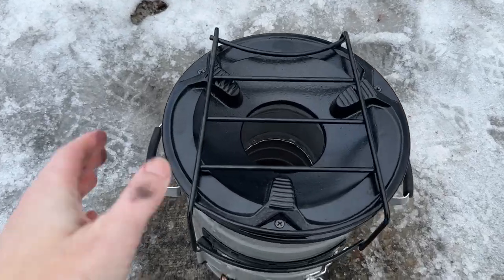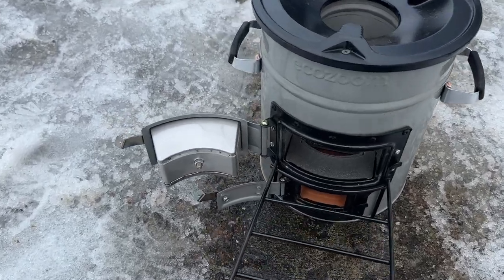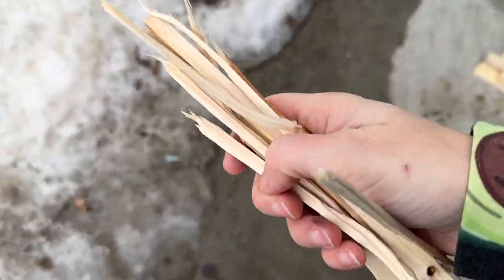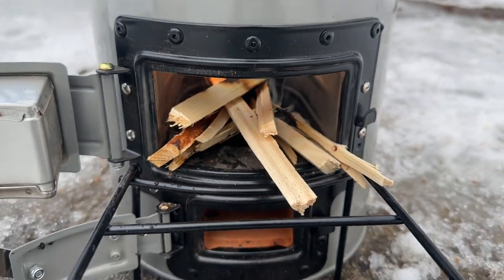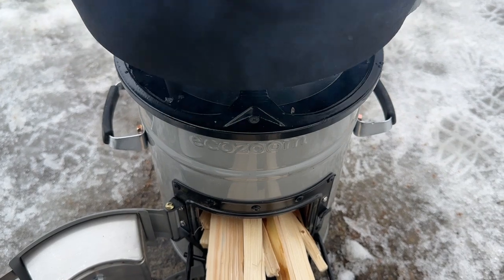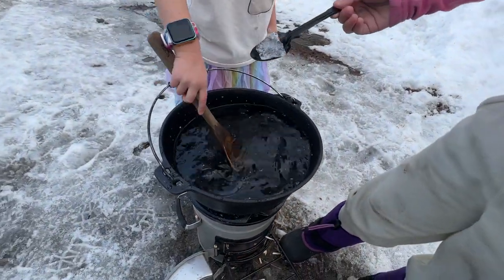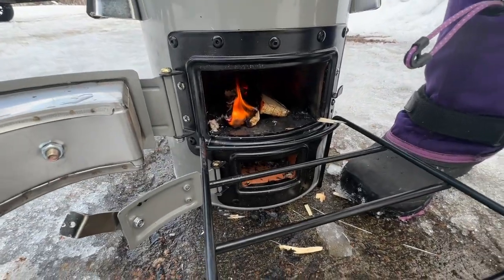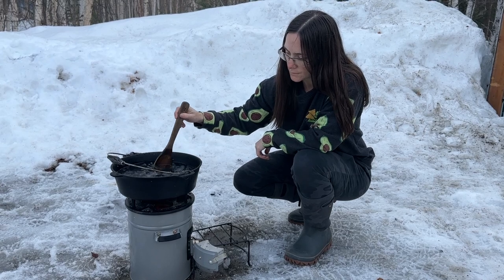EcoZoom Versa Review: Off-Grid Emergency Preparedness Cooking Solution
I'm obsessed with off grid/emergency cooking options and the Biolite EcoZoom Versa Rocket Stove has to be one of my all-time favorite new options that is so efficient. I've DIYed a lot of rocket stoves and this one is really well made and easy to use!